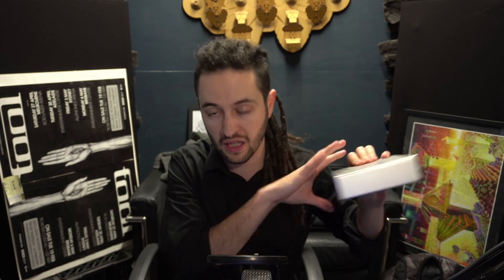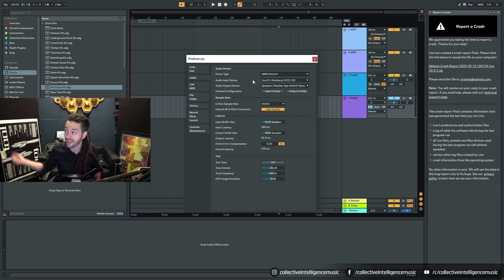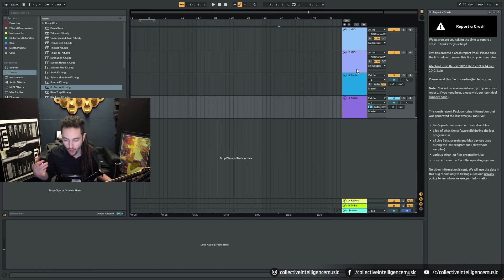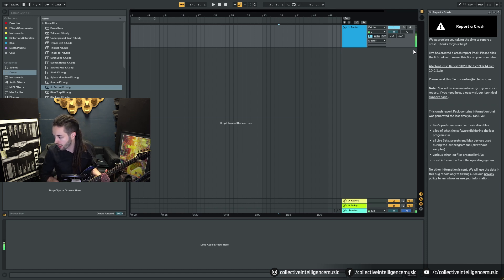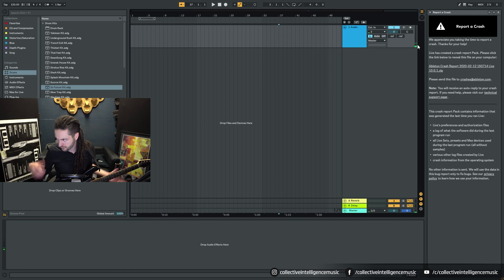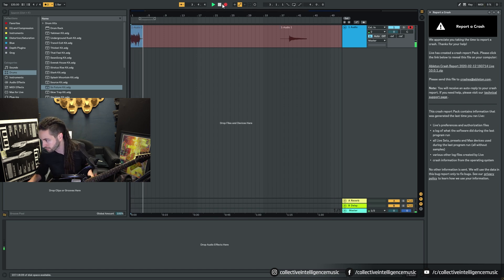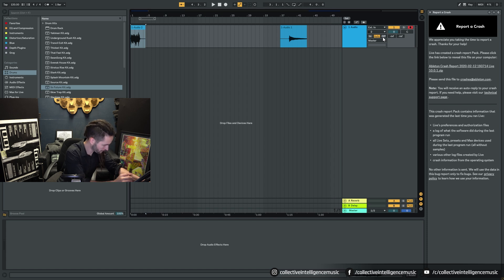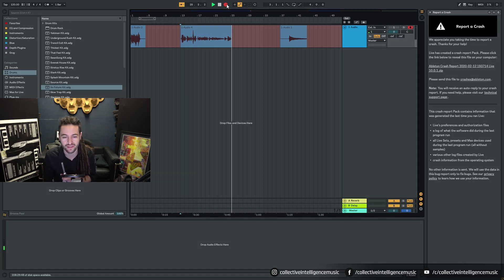How to Record Audio and Instruments into Ableton Live 10 (2020)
In this video I will teach you how to record Audio or an Instrument (Like Guitar/Piano/Drums) into Ableton Live 10.

Follow along as I explain the steps and give examples.

Studio Equipment;

Studio Monitors - Neumann KH310
Headphones - AKG 712 Pro
Audio Interface - Audient ID14
Microphone - Rode NT1-A
Control Surface - AKAI APC 40 MK2
Control Surface - AKAI MPK Mini
Computer CPU - AMD Ryzen 7 2700x
RAM - 32GB DDR4
SSD - Samsung SSD 860 EVO M.2 1TB